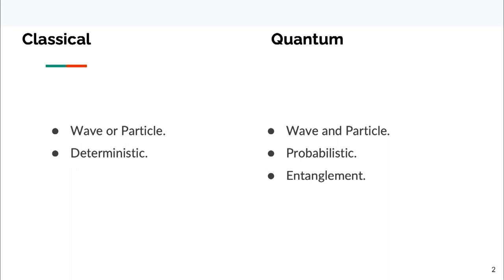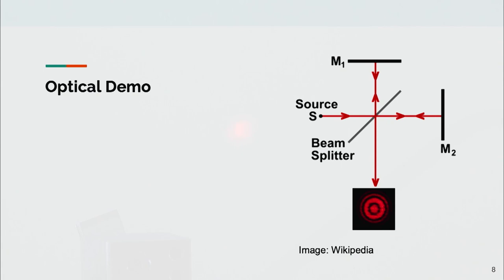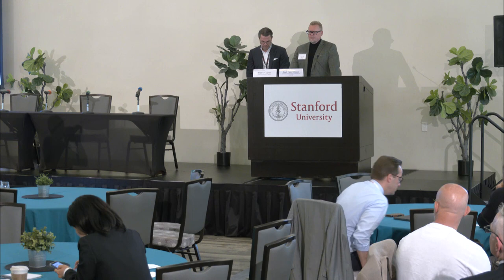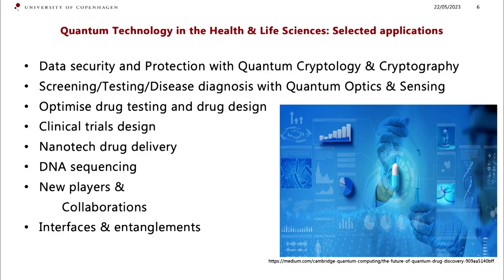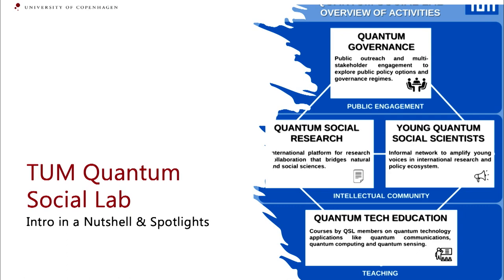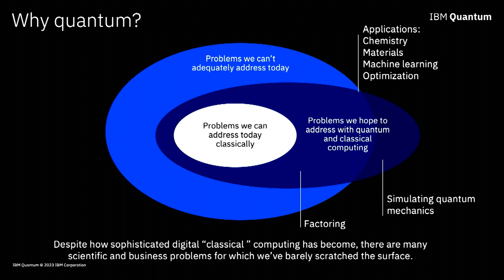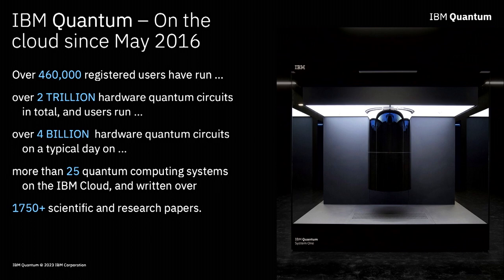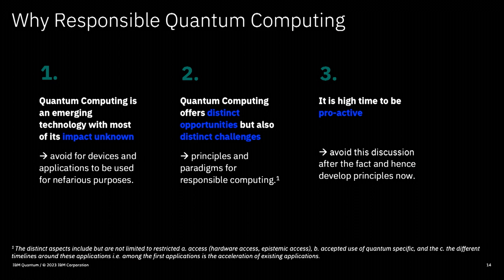Stanford Responsible Quantum Technology Conference: Afternoon Sessions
The 21st century is the Quantum Age. Anticipating spectacular advancements in second generation quantum technologies that directly harness quantum mechanical phenomena such as superposition, entanglement, and tunneling, the time is ripe for governments, academia and the market to prepare regulatory and business strategies that balance their societal impact. The potential transformative power of quantum technologies urges us to proceed responsibly.

As with any emerging technology, there are significant interrelated ethical, legal, socio-economic, and policy implications that must be proactively considered while fostering a thriving value-based quantum ecosystem. This conference brings together the quantum community to discuss informed suggestions on how to balance maximizing benefits and mitigating risks of applied quantum technology in state of the art quantum computing, sensing, simulation, communication, and quantum-classical hybrids in diverse multidisciplinary settings, taking a pro-innovation stance.

In addition to conceptualizing what Responsible Quantum Technology amounts to and exploring exciting novel quantum use cases together, this year’s edition intends to deliver insights and actionable recommendations on how, where, and when to address identified opportunities and challenges within the nexus of quantum and AI. These insights can then be refined into plausible, evidence-based policy decisions by stakeholders across the world, steering towards beneficial societal outcomes.

- Physics talk: ‘Is classical music classical, quantum, or both?’ and 'Quantum sensing' with Franz Inthisone Pfanner ’23 and Daniel Changxiao Sun ‘25
- Presentation of the EQTA (Quantum Technology Assessment Tool) with Eline De Jong and Mauritz Kop
- Research Partners From Academia & Industry with Prof. Urs Gasser and Prof. Timo Minssen
- Lightning Talk: ‘What does Responsible Quantum Computing Entail?”’ with Dr. Jeff Welser

Musical Interlude by Jin-Hee Catherine Lee ’23 performing “Dirge” – Argento and “Comment, disaient-ils” – Liszt